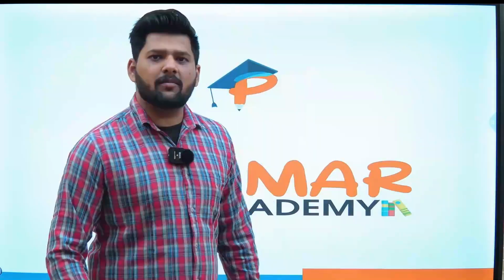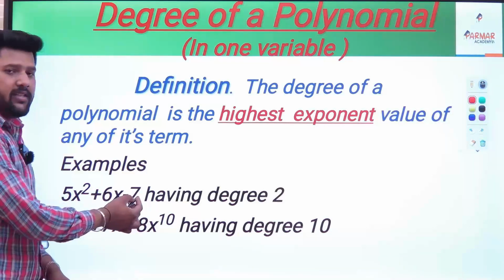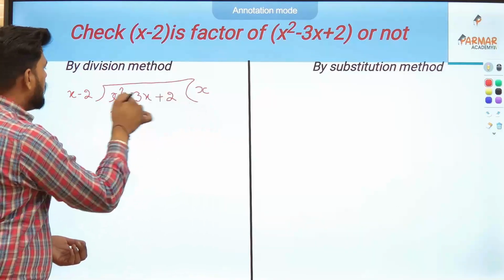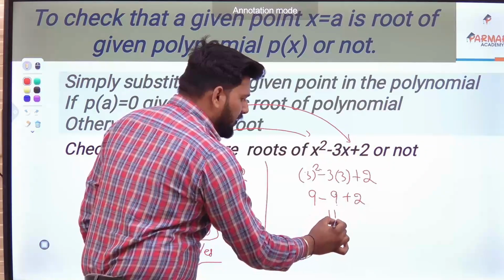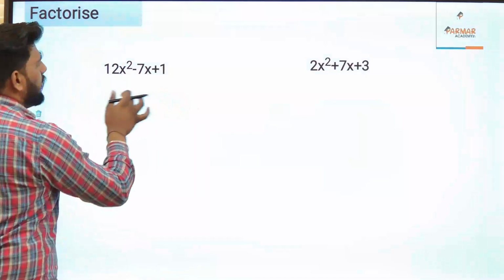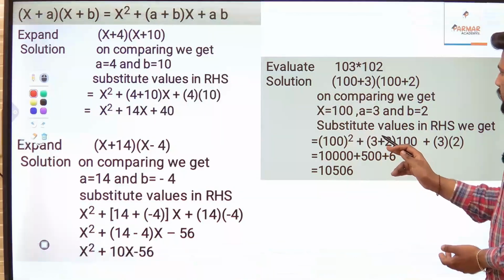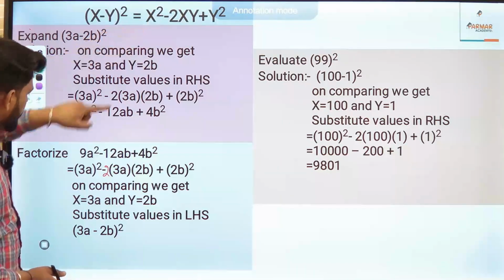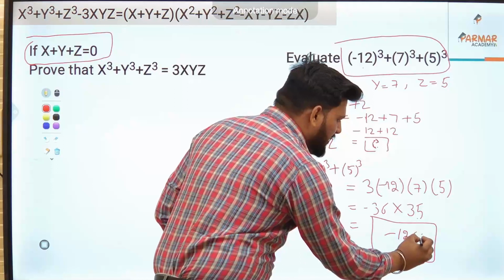CLASS 10TH CH.2 MATHEMATICS POLYNOMIAL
CLASS : 10TH
SUBJECT : MATHEMATICS
CHAPTER NAME : POLYNOMIAL